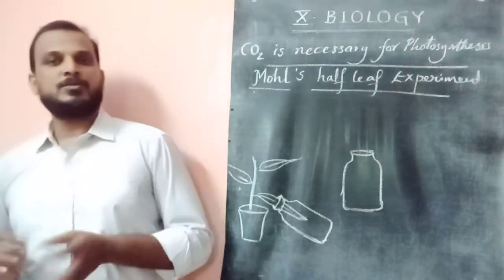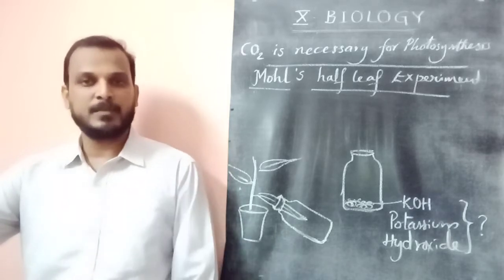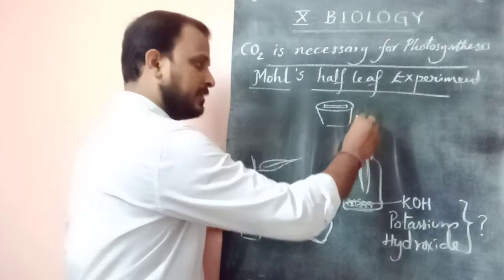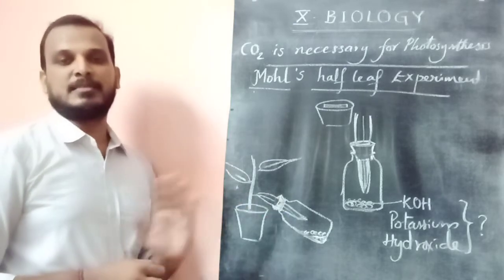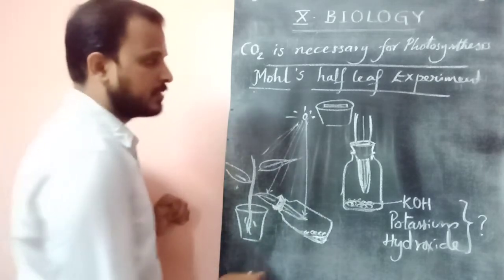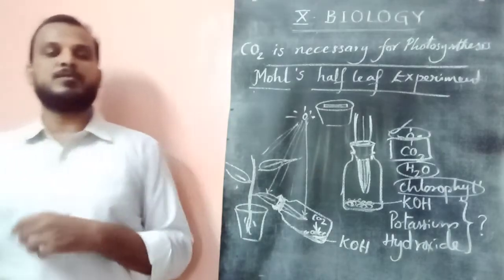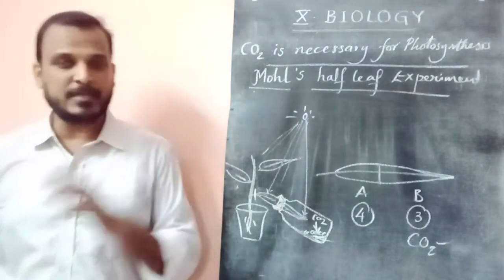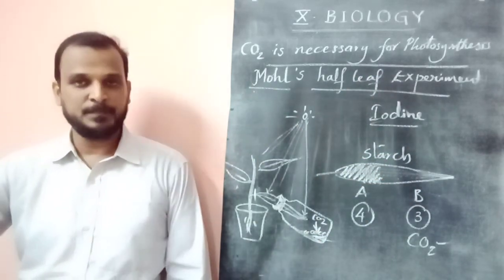Tenth class Biology - Nutrition.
Mohl's half leaf experiment 2.